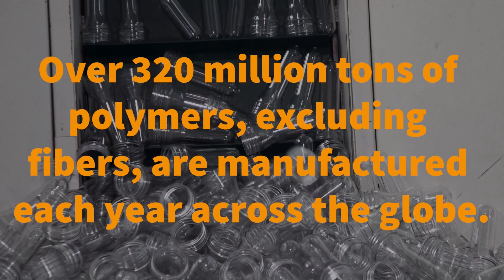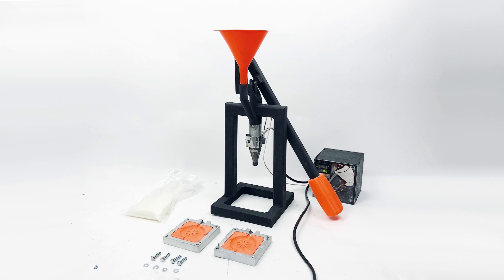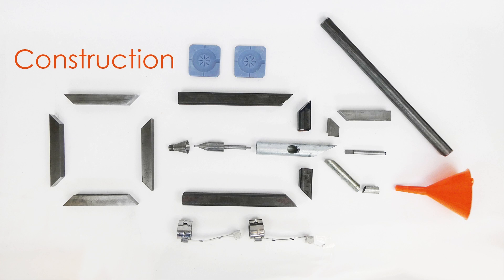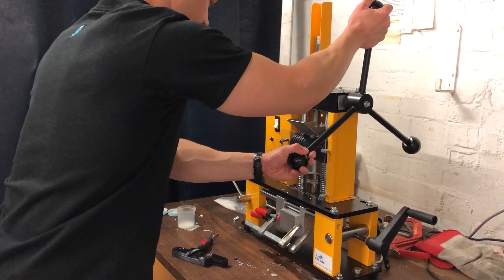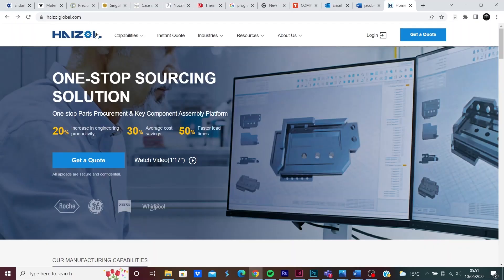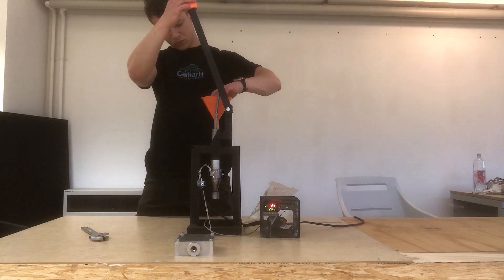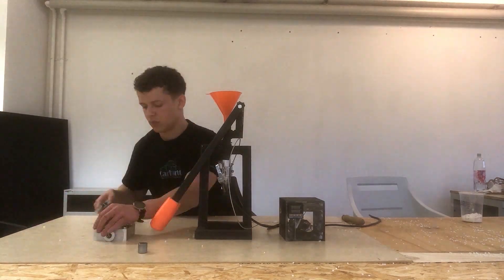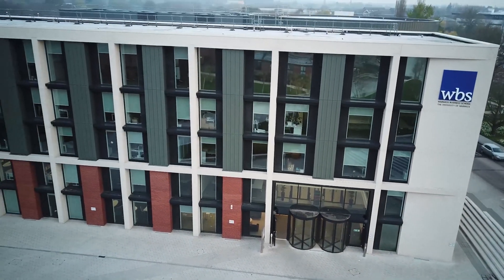Moulding For The Masses Proposition Video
A cheap alternative to industry standard injection moulding